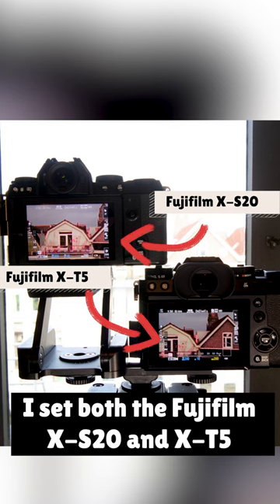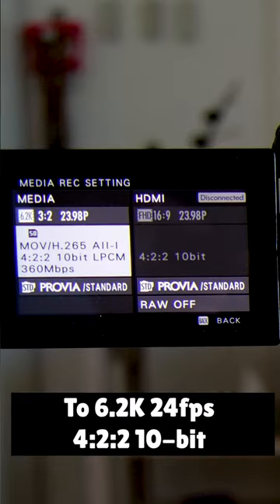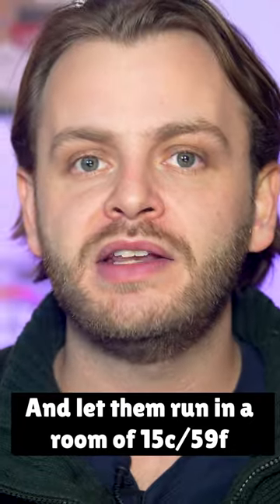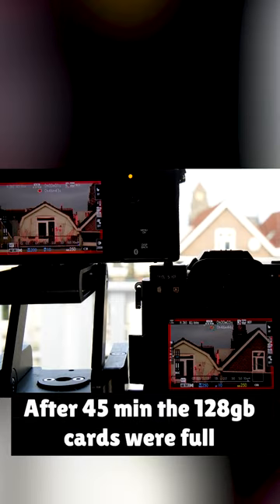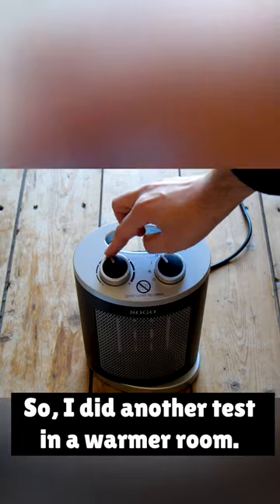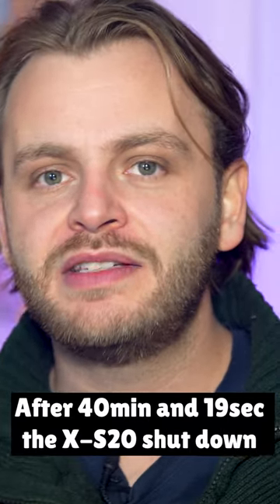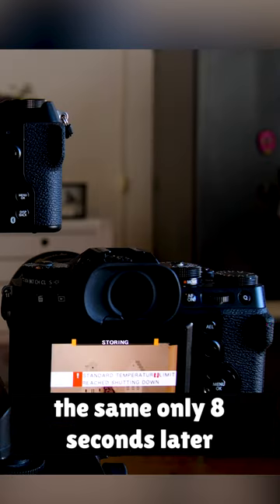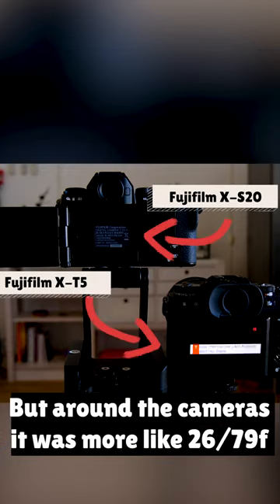Overheating on the Fujifilm X-S20 and X-T5 comparison test